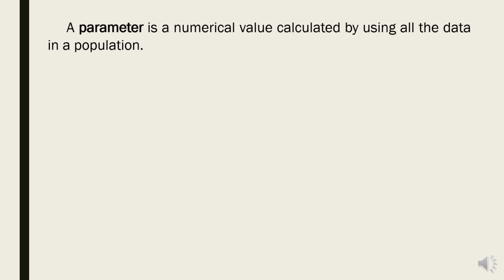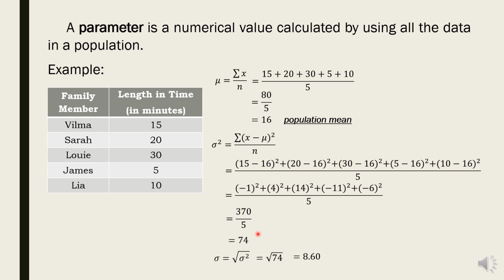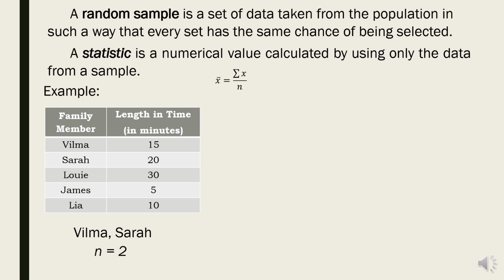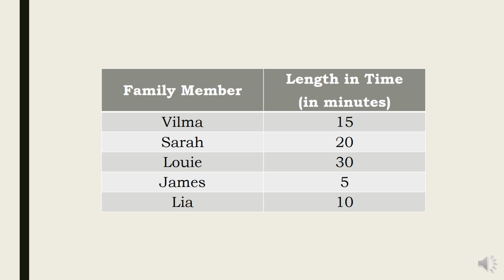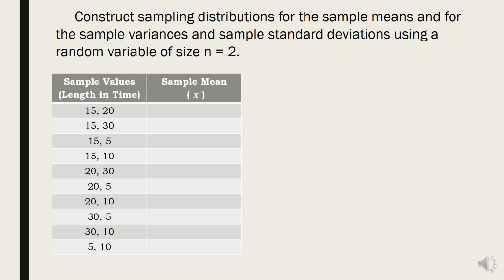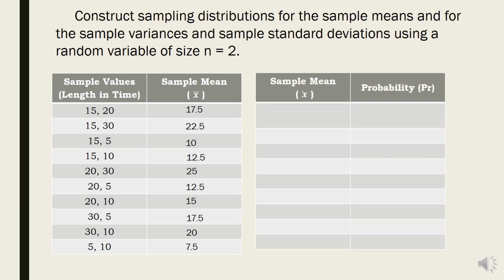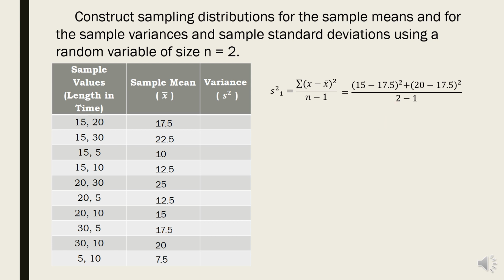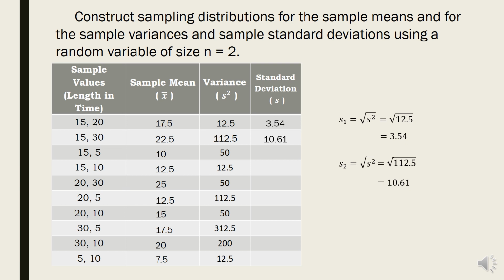Sampling and Sampling Distribution